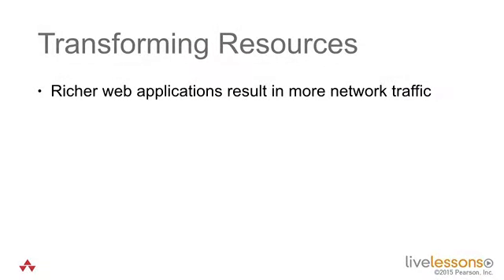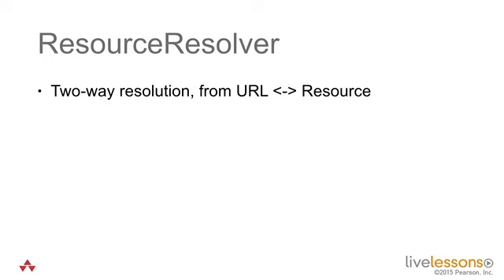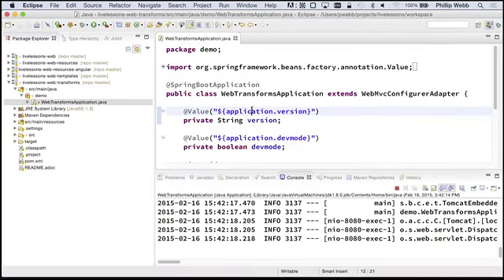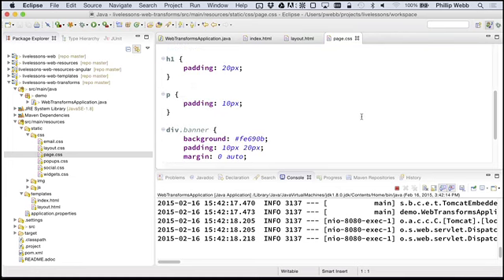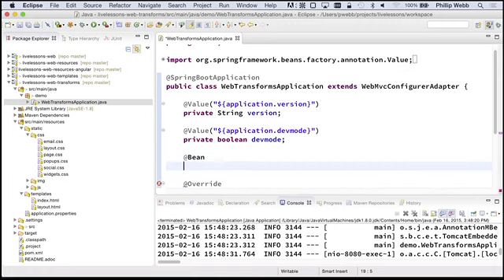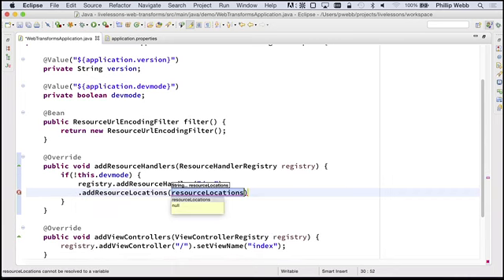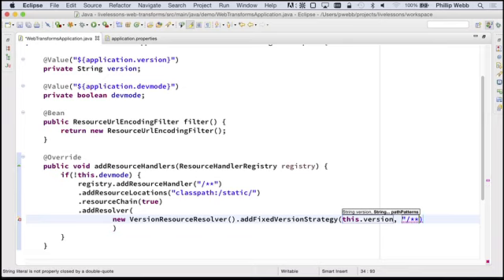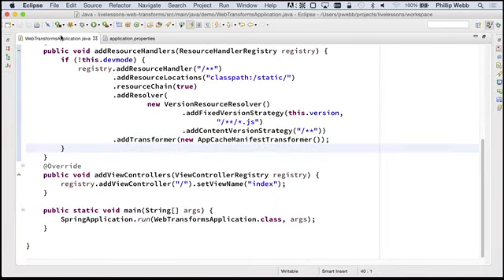Mastering Spring Boot::Resolve and transform resources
Welcome to your go-to channel for learning how to develop robust web applications using Spring Boot! Whether you're a beginner just starting out or an experienced developer looking to refine your skills, our tutorials cover everything you need to know. From setting up your Spring Boot environment to creating RESTful APIs, integrating databases, and deploying your apps, we've got you covered.